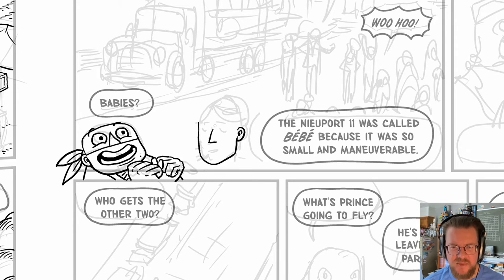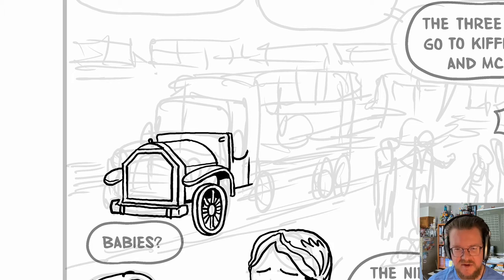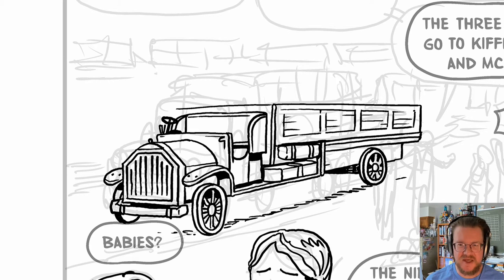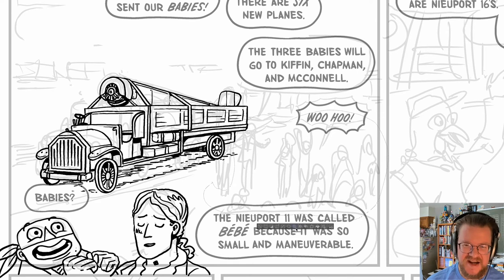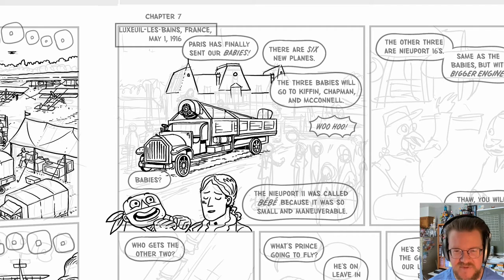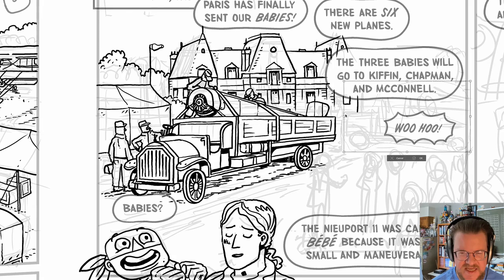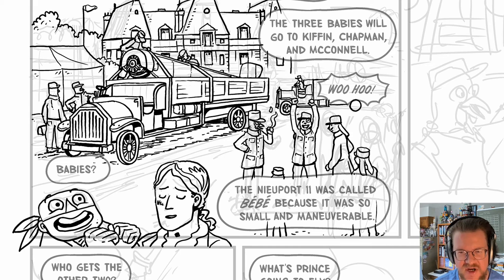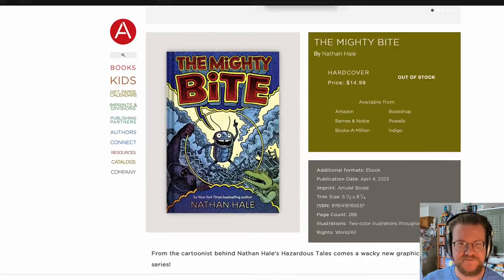HAZARDOUS TALES: Above the Trenches Drawing a Fiat Truck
A quick video of Nathan Hale drawing a panel from HAZARDOUS TALES: Above the Trenches. Nieuport planes are being delivered to the American Escadrille at their base--a chateau near Luxeuil-les-Bains, France.